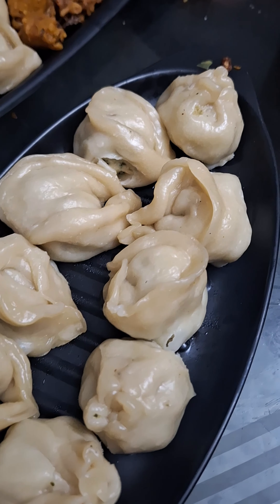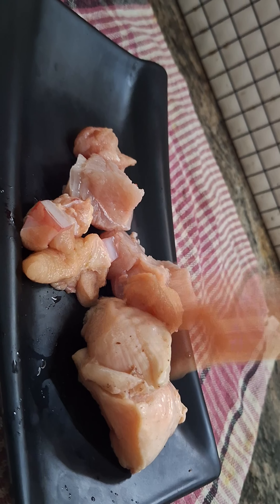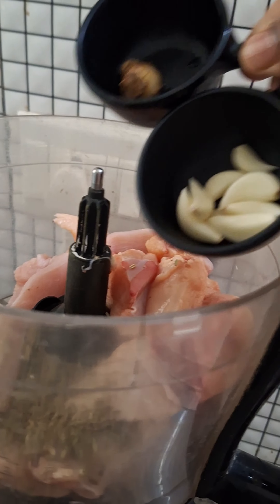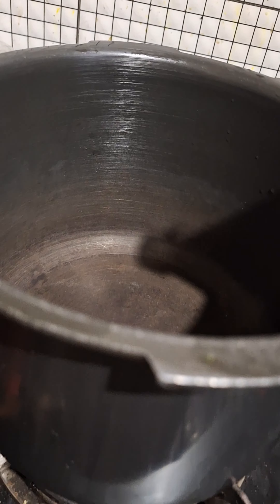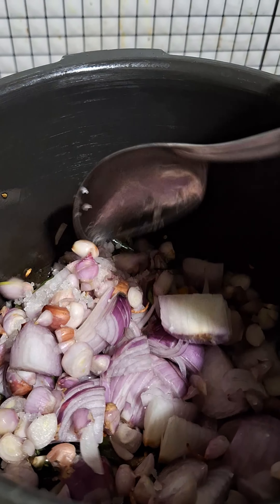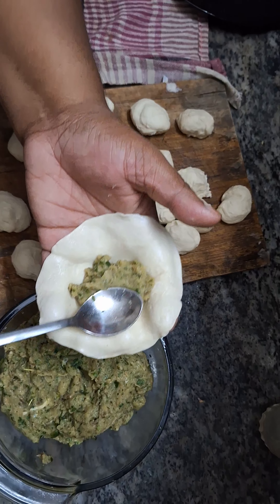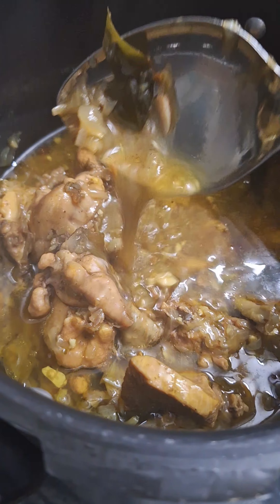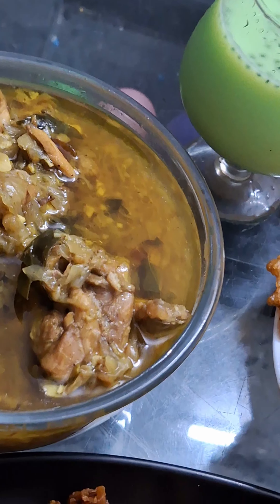തക്കാളിക്ക് വില കൂടിയ സാഹചര്യത്തിൽ തക്കാളിയും മുളക്,മല്ലിപ്പൊടിയും തൊടാത്ത ഒരു കോഴിക്കറിയും മോമോസും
chikkenmomos chickencurry chickenthaalichath chickencurrywithoutchillypowdee chickencurrywithoutcorianderpowder chicken currywithouttomatoes#chickencurrywithoutchillypowder#chickenthaalichath#chickenmomosathome#homemademomos#varietychickencurry#